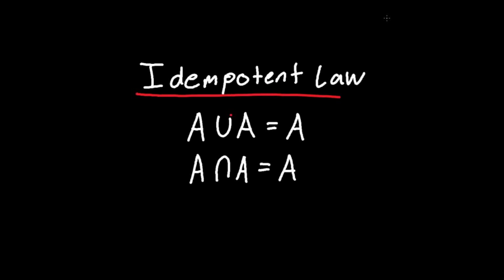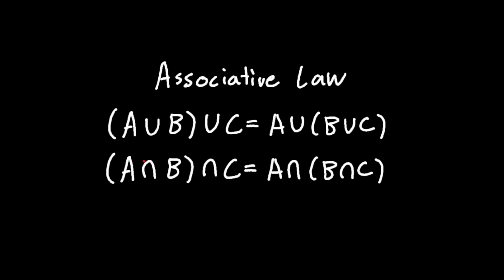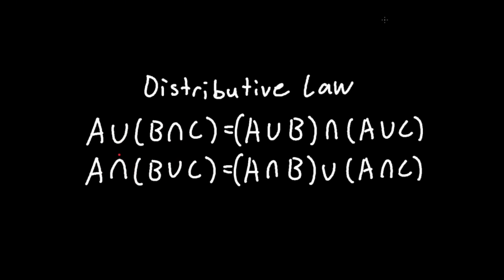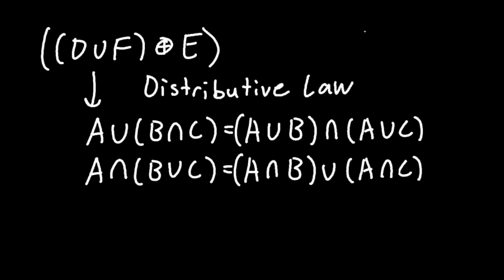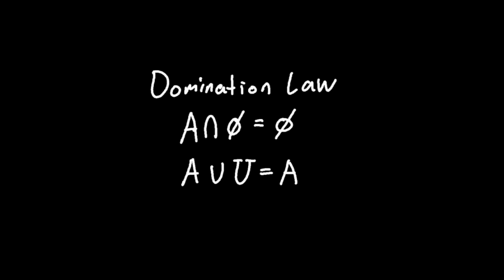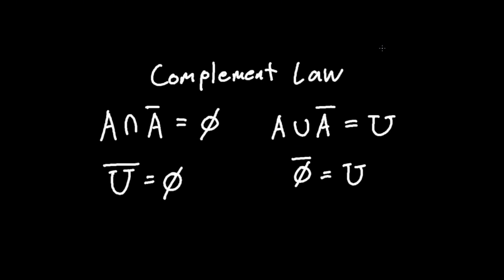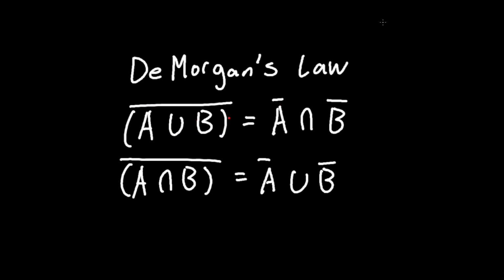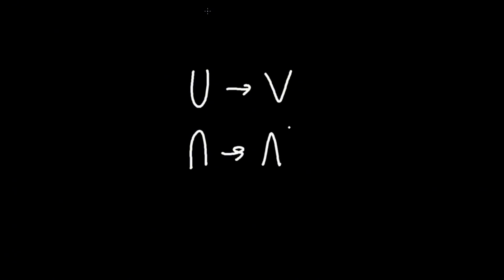Introduction to Set Identities and Some Chatter - Discrete Math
In this video, Jitty reviews all the set identities and uses logical comparisons to help understand and memorize how these work. He covers the idempotent, commutative, associative, distributive, identity, domination, double complement, complement, De Morgan's, and absorption laws.

Timestamps:
0:00 Introduction
0:51 Idempotent Law
1:29 Associative Law
2:56 Commutative Law
3:54 Distributive Law
6:29 Identity Law
7:29 Domination Law
8:43 Double Complement Law
9:31 Complement Law
10:35 De Morgan's Law
11:41 Absorption Law
12:50 Logical Operators Comparison